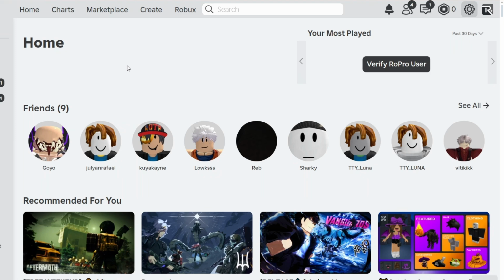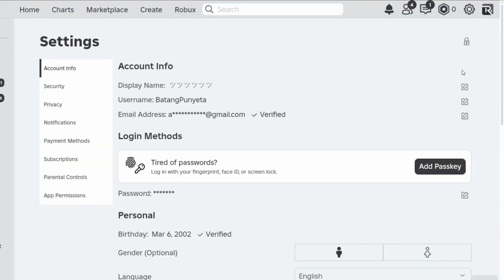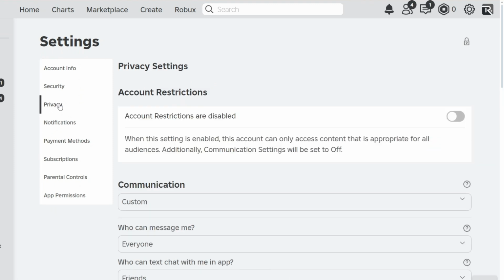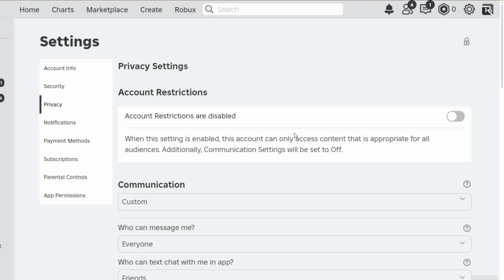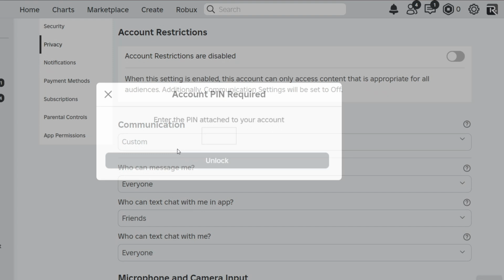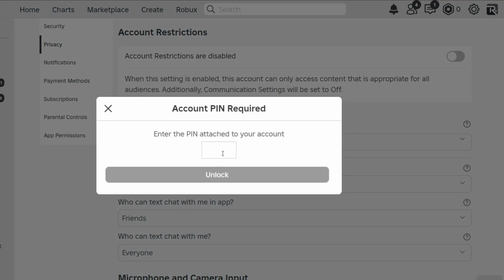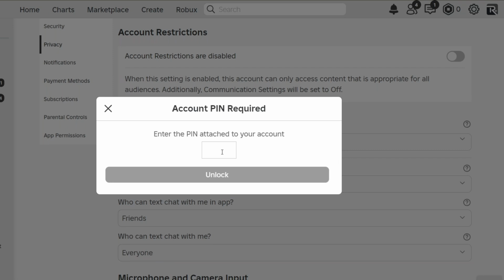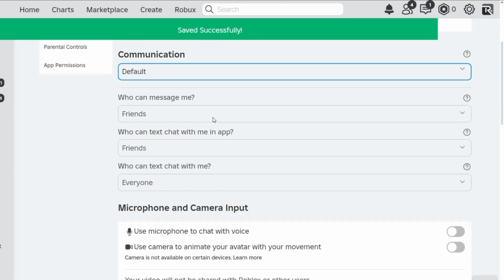How To Fix The Privacy Error On Roblox Mobile (Easy Steps)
In this video, you'll learn how to fix the privacy error on Roblox Mobile using easy, step-by-step instructions.

We’ll cover everything from adjusting your privacy settings, updating your account details, and ensuring that your settings meet Roblox's guidelines.

Discover how to avoid future privacy errors, manage your account permissions, and ensure you're following Roblox's community standards. Even if you're facing this issue for the first time, these instructions and tips will be simple and easy to follow.

By the end of the video, you'll have all the knowledge you need to fix the privacy error on Roblox Mobile and enjoy a smoother gaming experience without interruptions!